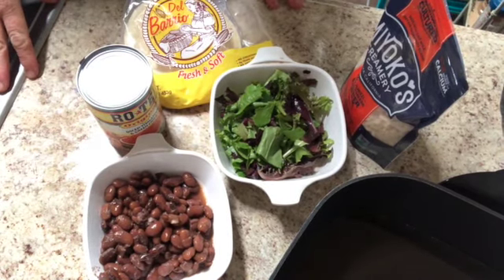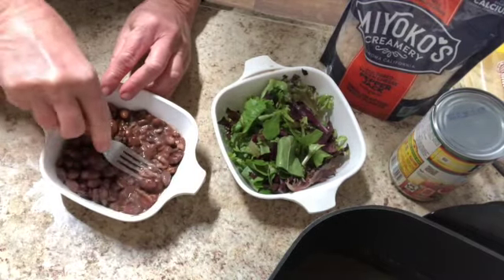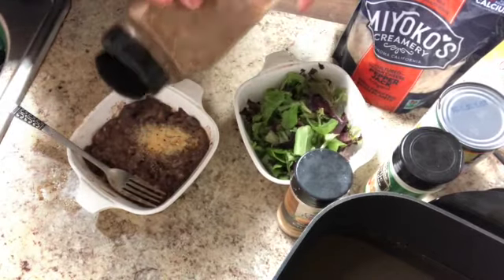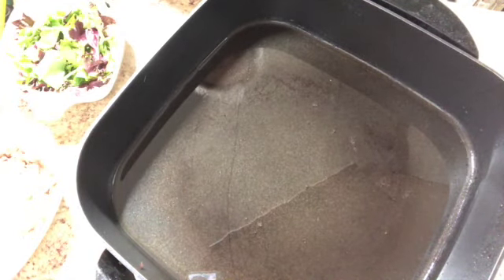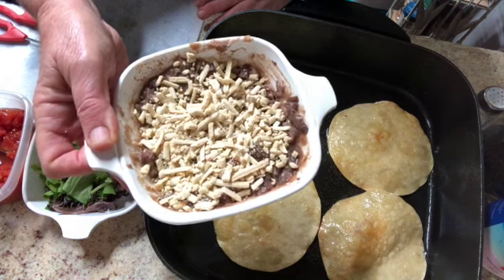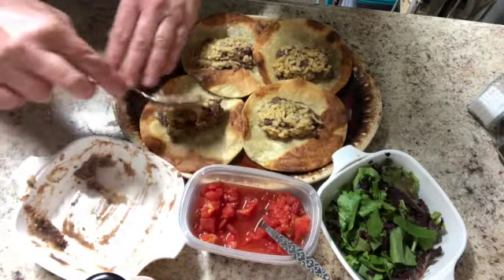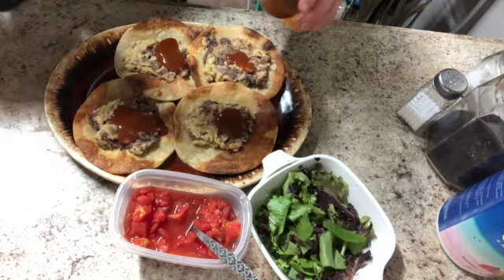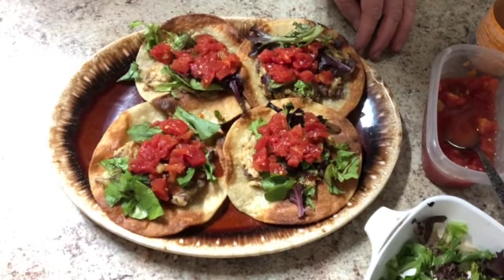Easy Open Face Tacos or Tostados for Dinner Tonight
Using homemade beans, rotel and taco sauce from the pantry, and a couple other ingredients, I can quickly put together a really delicious - and nutritious - open face taco / tostado. Check it out.